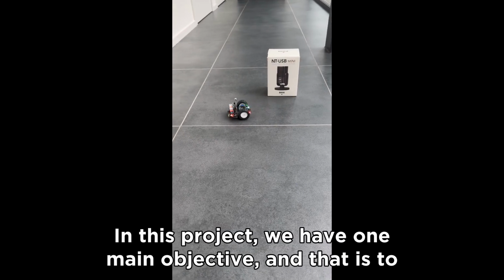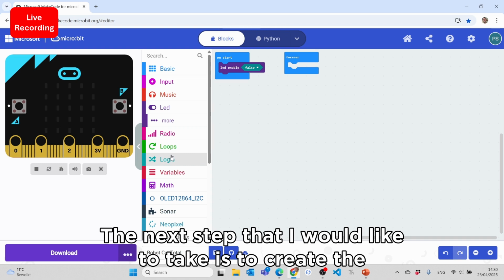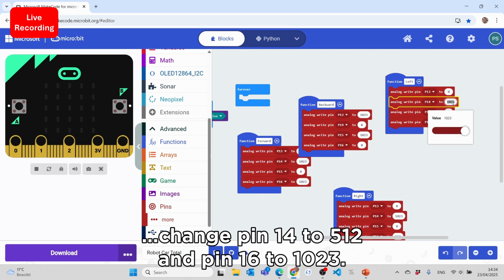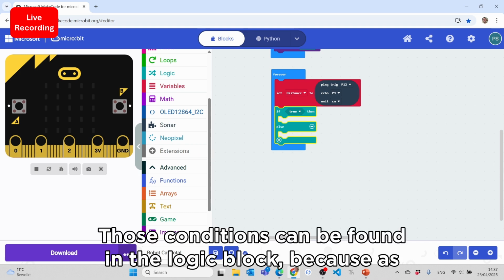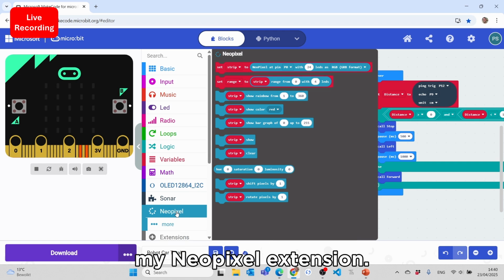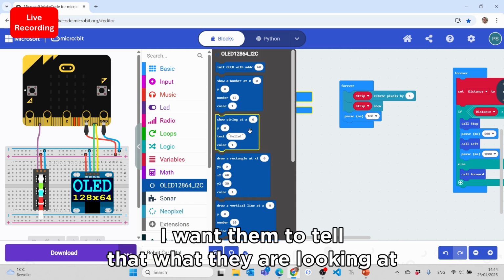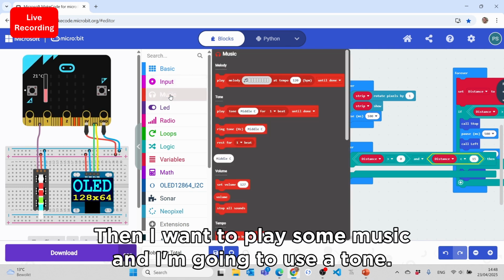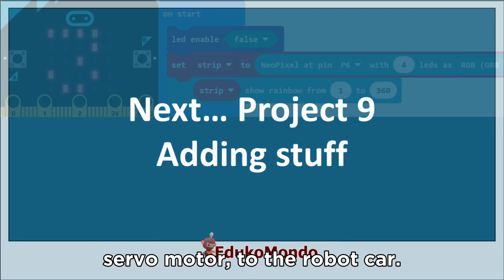STEAM BBC Project 8 T Combination English CC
In lesson 8 we combine many of the previous projects into one large project.  Using the BBC Micro:bit and Microsoft MakeCode block programming, our robot car will light up like a Christmas tree, avoid obstacles, display the temperature and sound an alert when turning. This project offers a practical way to engage students with fundamental STEAM principles. EdukoMondo has been committed to delivering customized STEAM education since 2019, with the goal of closing the digital gap. To ensure wider accessibility, this series is being transcribed, translated, subtitled, and dubbed into multiple languages with the help of Artificial Intelligence and volunteer native speakers. You can find more details on our